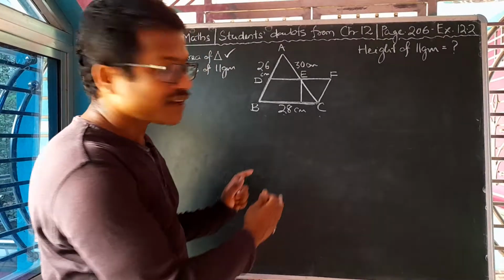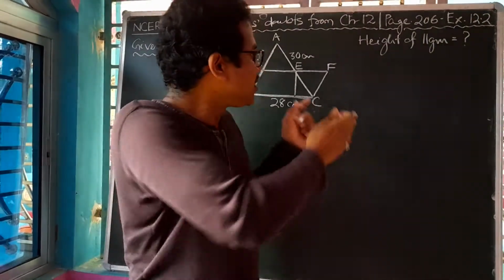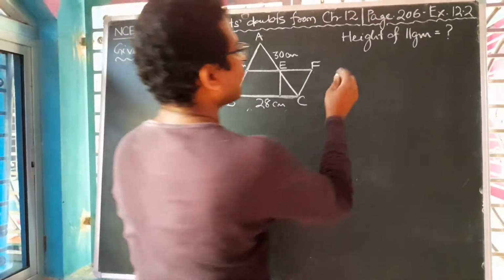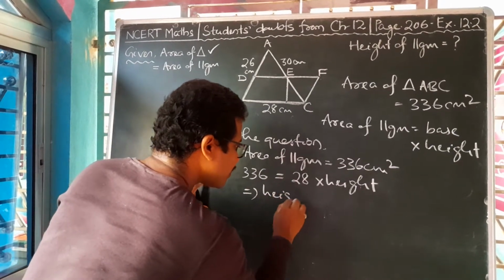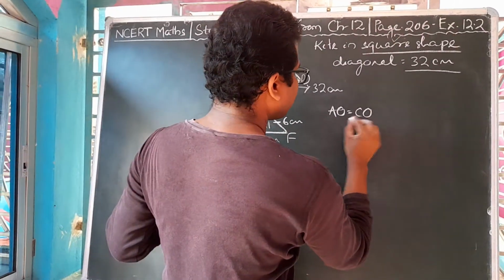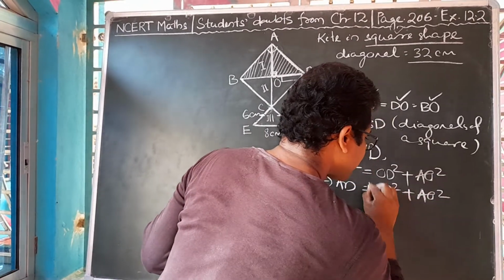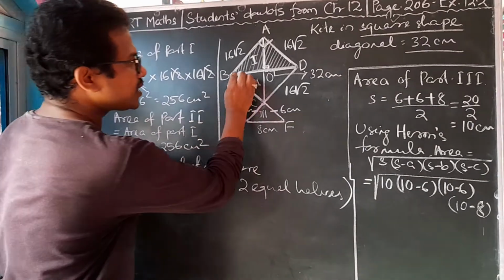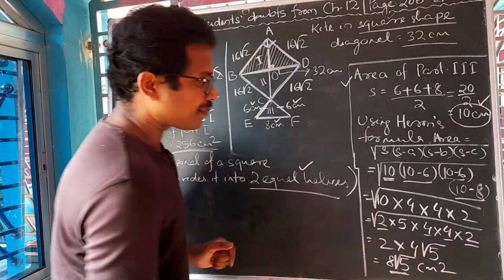Std IX Maths | Heron's Formula |Mensuration | Dipti Jethi Sir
Learn the basics of Maths and enjoy solving Maths in the easiest way. Dipti Jethi Sir,B.Sc(PCM),MA(Eng),MBA acts as change agent in imparting concept based quality education. Check out videos on Maths,English,Motivation,Career guidance and related areas of Education.